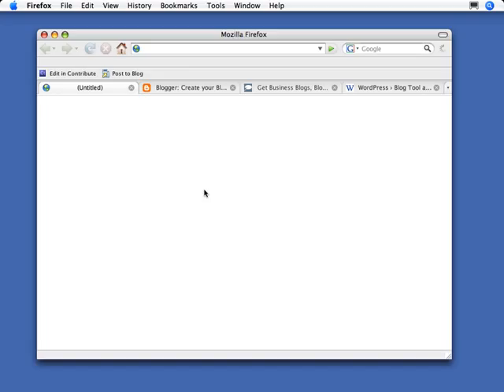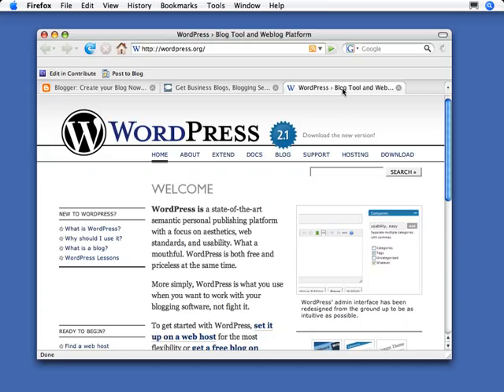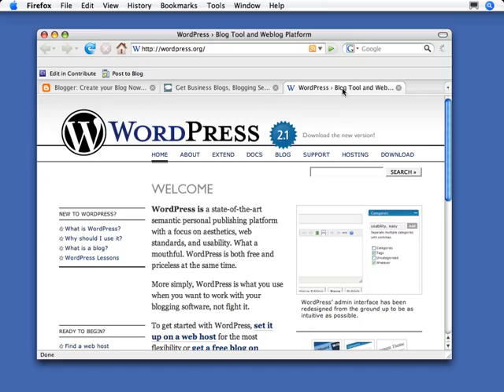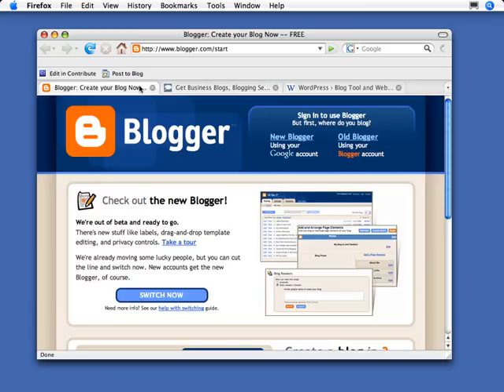ADOBE CONTRIBUTE CS3 about blogs 69/80